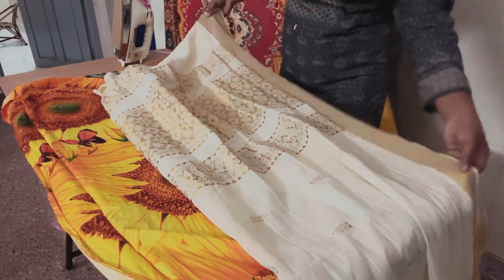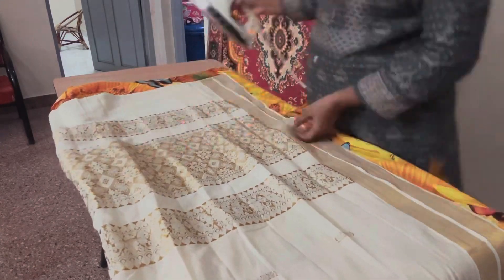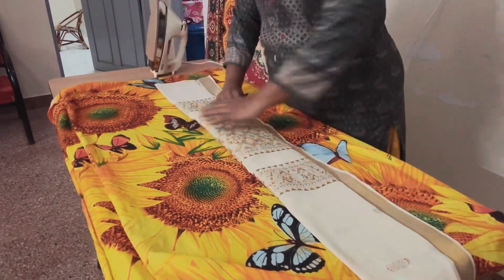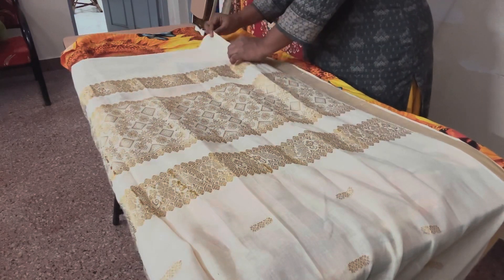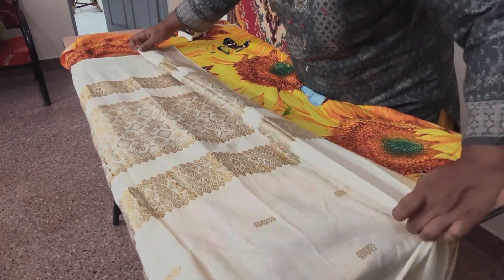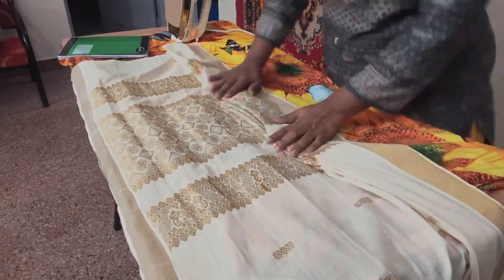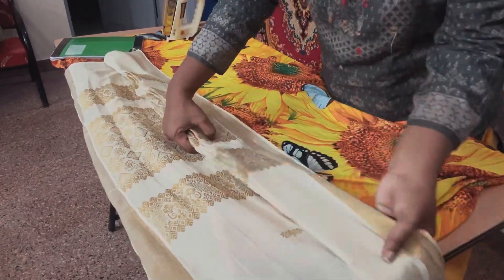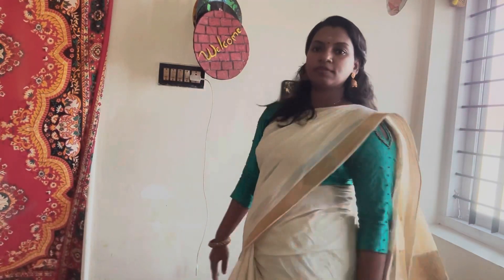പെട്ടന്ന് pleat പിടിക്കാം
പെട്ടന്ന് saree pleat പിടിക്കാം